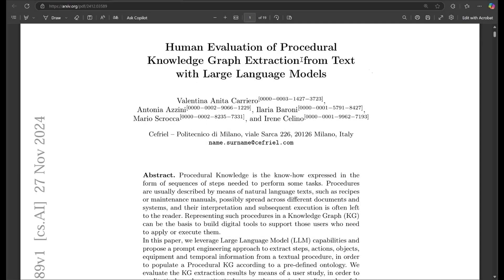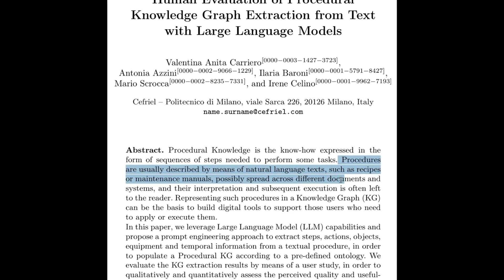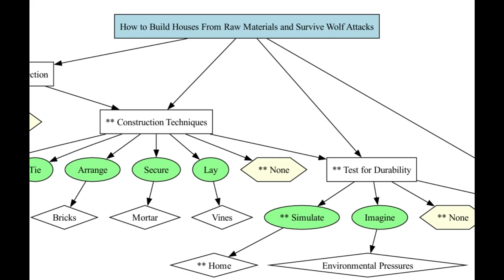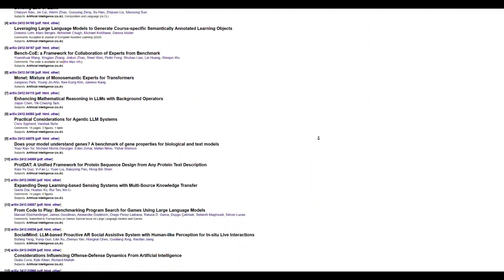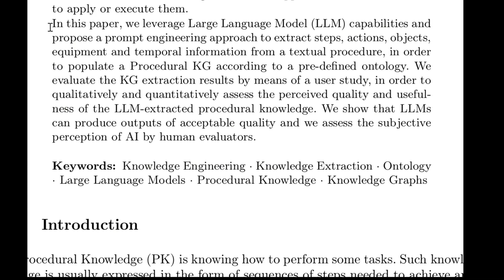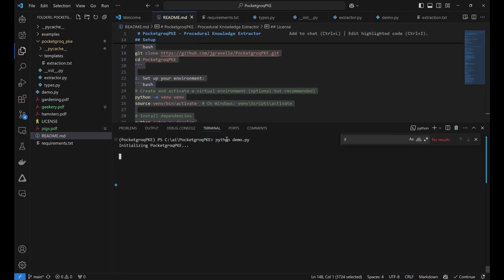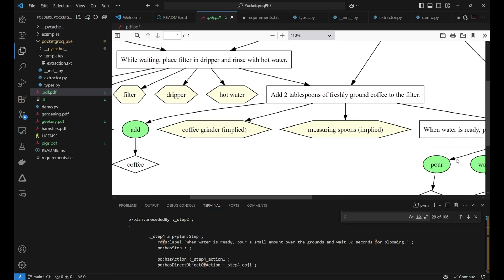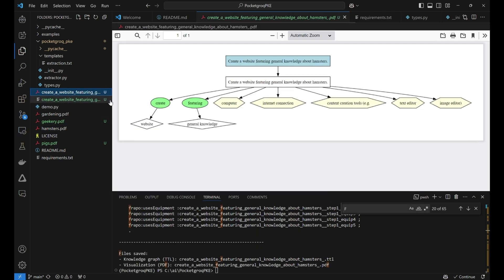From whitepaper to 0-Day Software with AI!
Discover the cutting-edge world of artificial intelligence in this episode of AI Tips with J! 🚀

Dive into the fascinating new whitepaper from a group of Italian PhDs that explains how to transform plain text narratives into step-by-step procedural flows using AI. 🧠✨ Learn how the revolutionary "Pocket Grok PKE" tool extracts logical processes from even the simplest instructions, turning tasks like making coffee or creating a website into detailed, actionable blueprints.

From the science behind the technology to fun, practical examples, J breaks down complex AI concepts into relatable, everyday applications. Whether you're curious about the potential of language models or just want to see AI in action, this video is packed with insights, humor, and a sprinkle of sandwich-related banter. 🥪

0:00 Intro to PKE (Procedural Knowledge Extraction)
0:15 Sh*t You Gotta Know
0:35 The 3 Little Pigs
0:50 World's Catchiest Theme Song
1:25 Generate a Process Flow from Anything
1:35 arXiv Daily Whitepapers
1:45 Shugok
2:00 Whitepaper Explained
2:25 A Brief History
2:50 Demo 1 : Making Coffee
3:15 It Can't Make a Samwich... yet
3:35 Hamsters
4:05 Theme Song Reprise